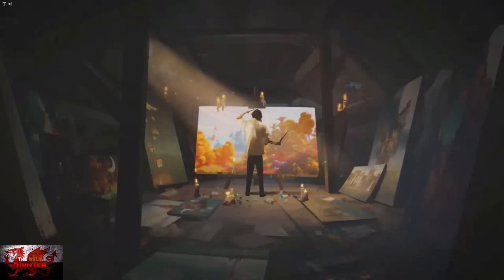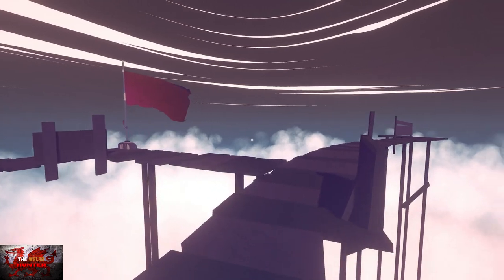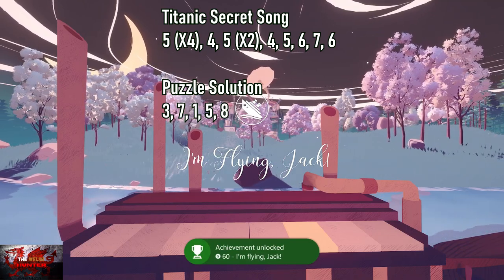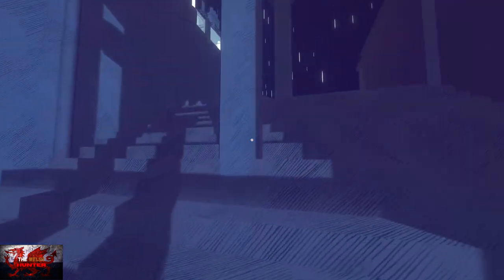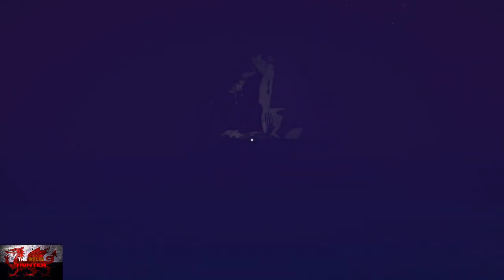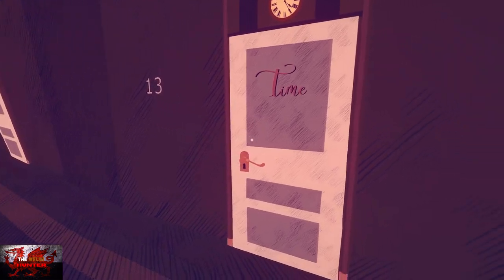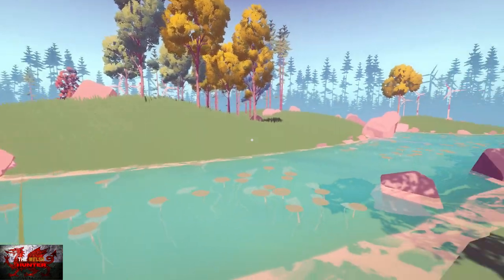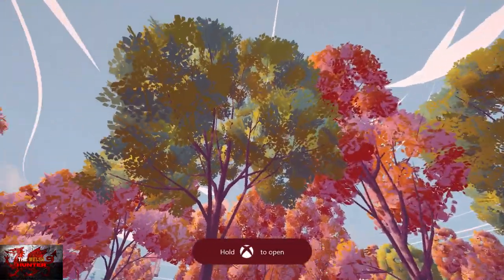Summertime Madness - 100% Achievement/Trophy Guide & FULL Walkthrough! *EASY 1.5 Hour Completion*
Welcome to my 100% Achievement/Trophy Guide for Summer Madness.
A game developed by DP Studios, Published by Sometimes You & is available to you for just £12.49 or $14.99!

So we play as a painter who randomly makes a deal with the devil to enter one of his own paintings and has to solve certain puzzles in order to escape by midnight.. Why always midnight?
Its a fun, enjoyable and thought provoking game.

Achievements wise, few are missable, but can be mopped up with chapter select.
7 musical instruments to collect, 5 emilia names and 4 art collctions to collect.
Plus for beating the game in under 6, 3 and 1 hour BUT its not time you want to worry about.. Its hints...
Basically, the more hints you use, the more time goes up.. Dont use a hint at all and you shold get all 3 achievements.

Overall, l,ooking at around 1-1.5 hours

TimG84
Khost
TschanSchpange1
TonySki
Eagle 069
Lucas1987

Big Love!